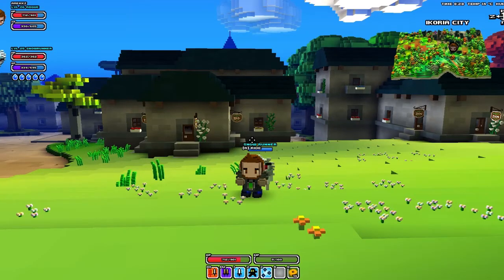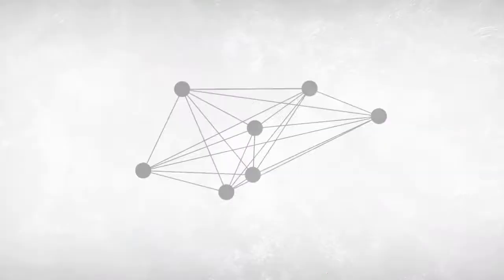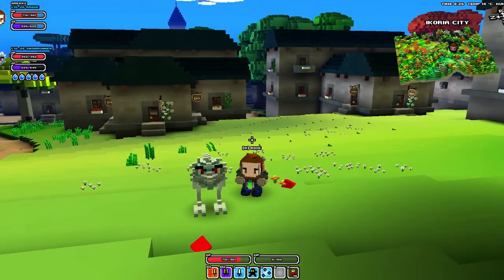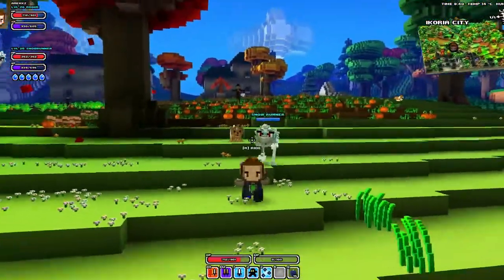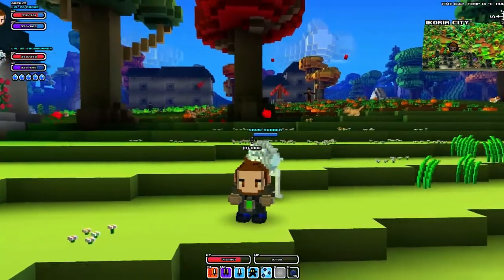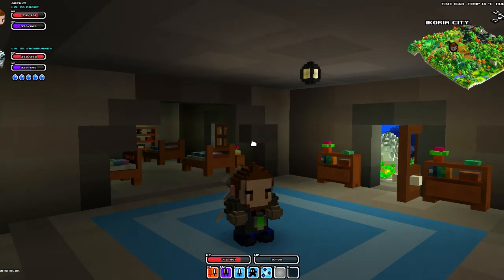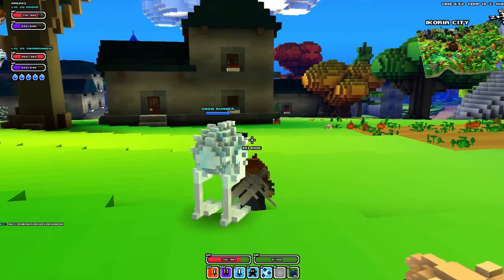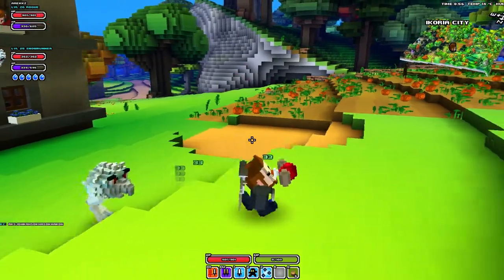Cube World - Tutorial Part 20: Keyboard Buttons (Quick Select Menu)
Please show support by liking, sharing or commenting. It really helps! Thanks in advance :]